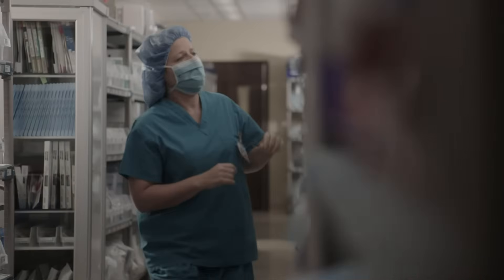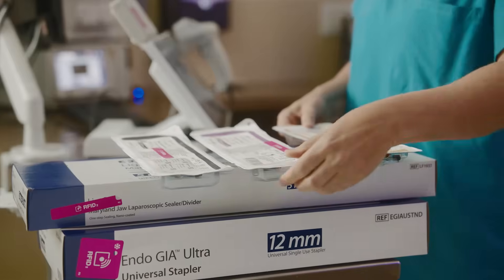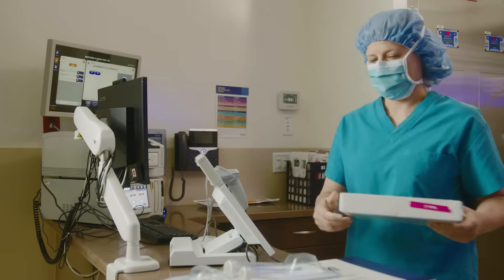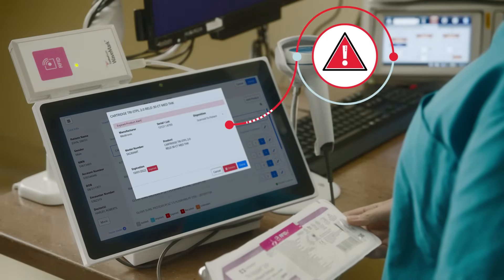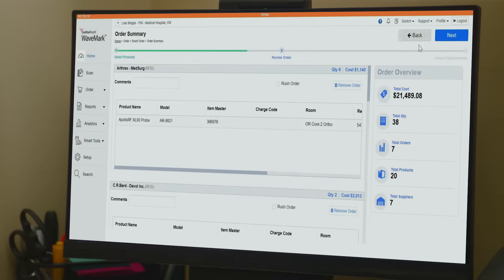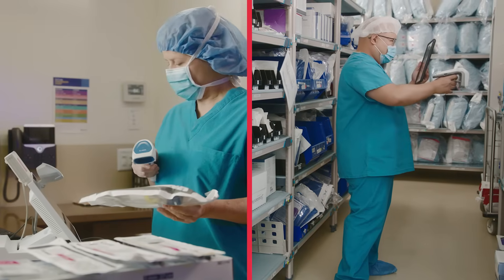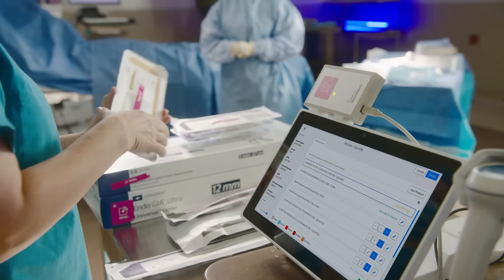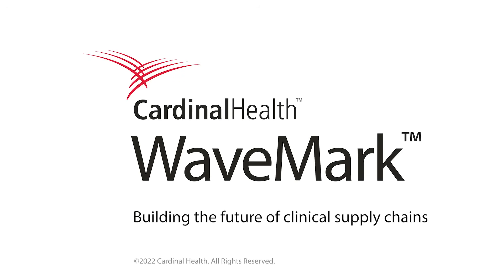WaveMark™ Solutions - Building the future of clinical supply chains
See how WaveMark™ Solutions, powered by IntelliWave™ Technology, drives collaborative workflows between Clinical and Supply Chain teams throughout the health system to help support patient safety, enhance staff efficiency, and improve financial performance.